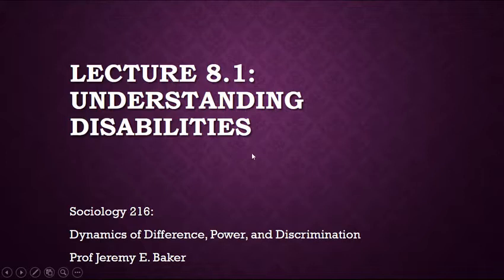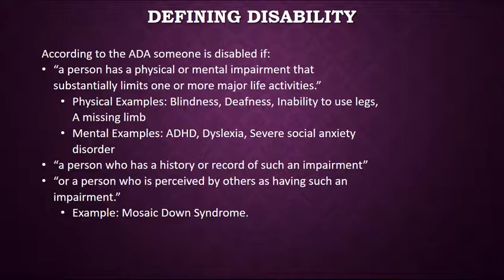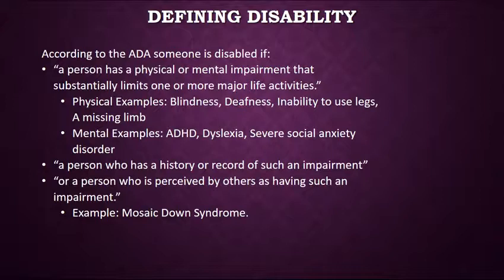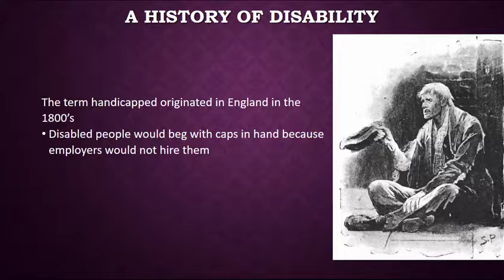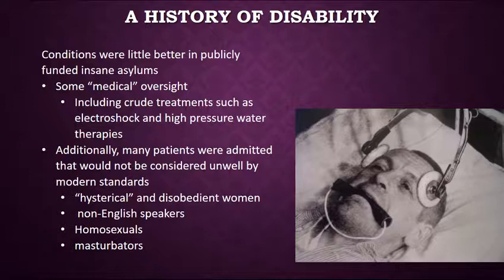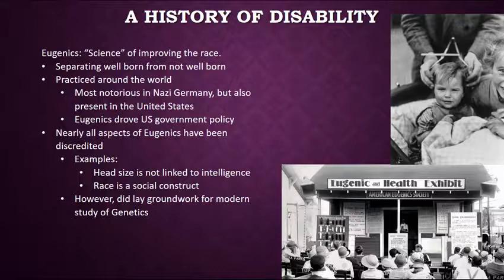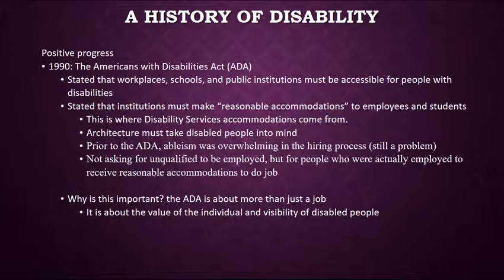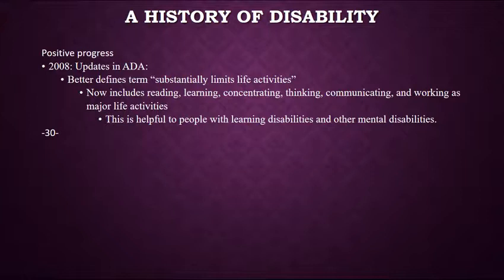Dynamics Lecture 8.1 Understanding Disabilities